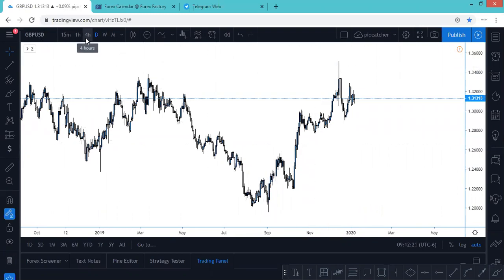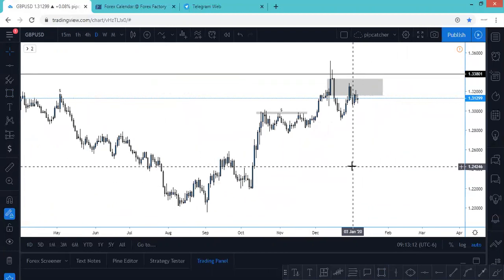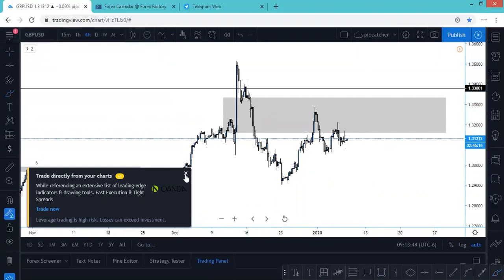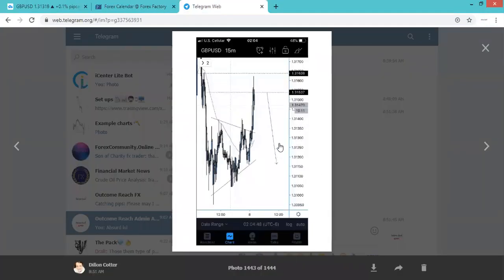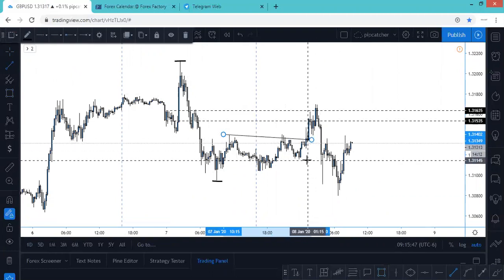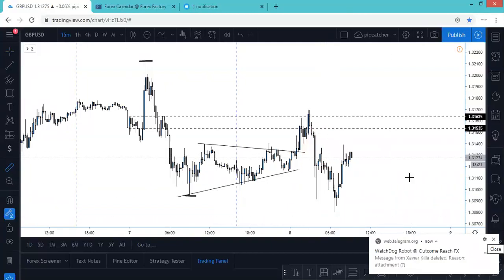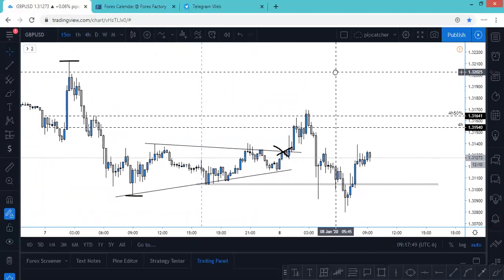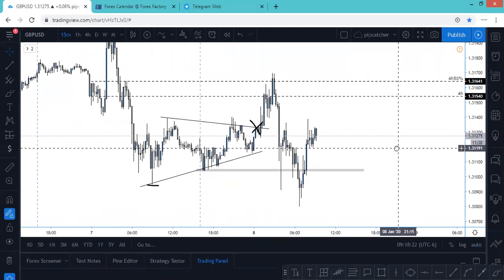GbpUsd- Simple intraday set up